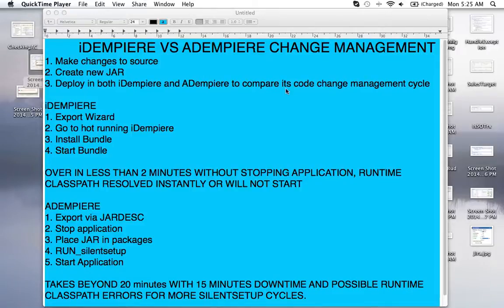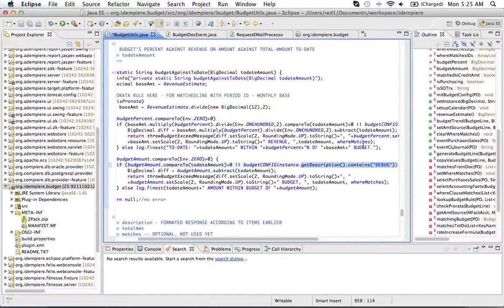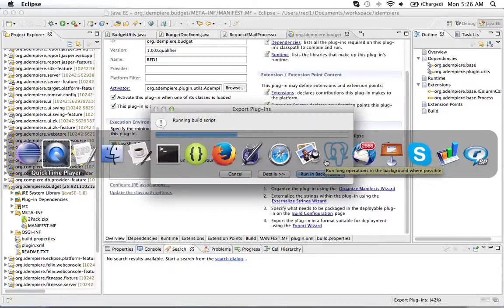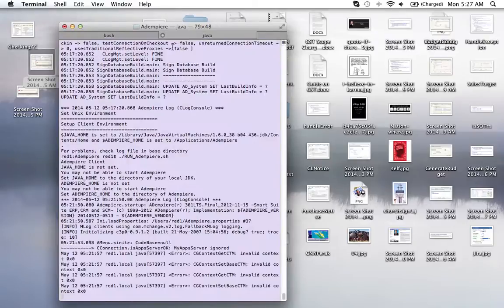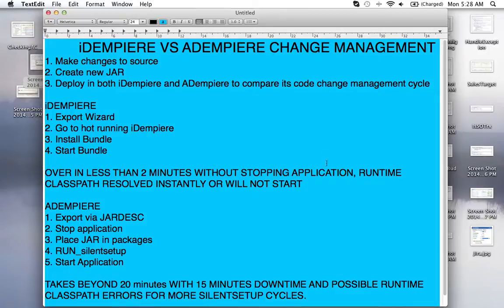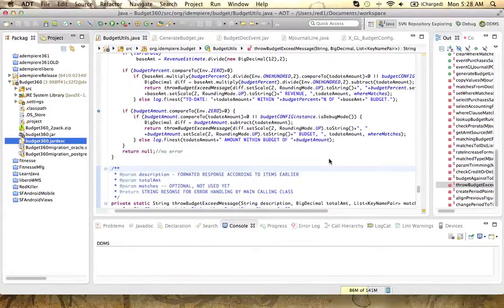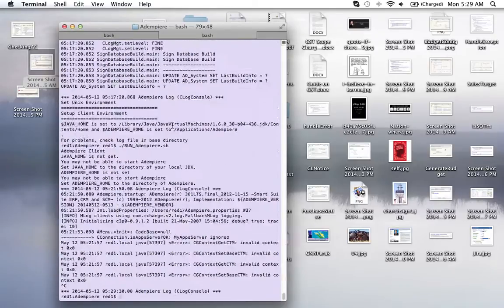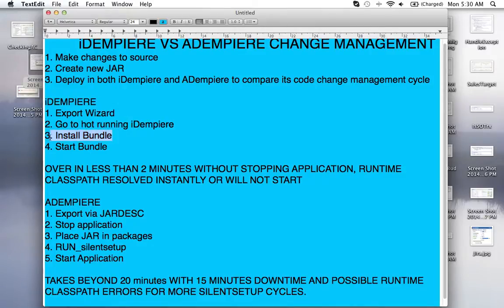iDempiere vs ADempiere Code Change Management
Explanation of how long it takes to change and deploy code in both iDempiere and ADempiere. The use of OSGi technology (Equinox from IBM Eclipse Project) has a vast impact as not to ever need the application to stop, and code resolution done separately without impact. Whereas in old ADempiere, it involves taking down the whole application, applying the changed JAR and compiling one more time, before it can be brought up introducing impact to both runtime operations but also classpath resolution issues.